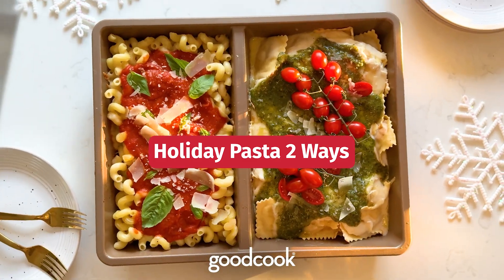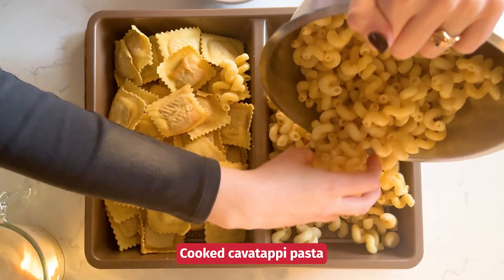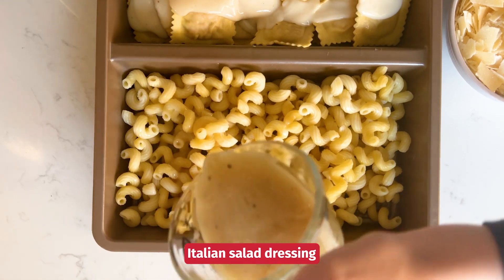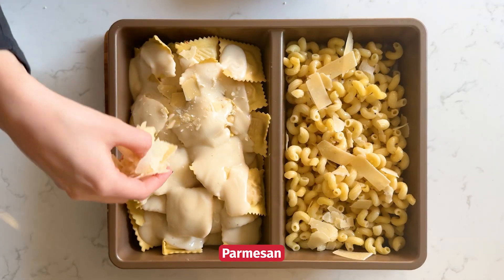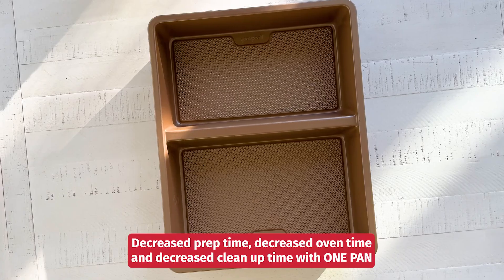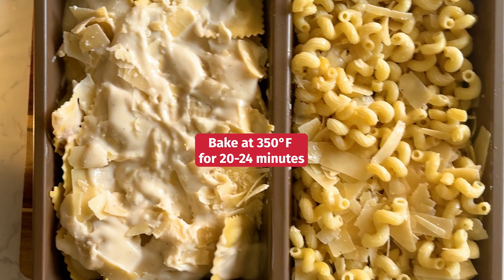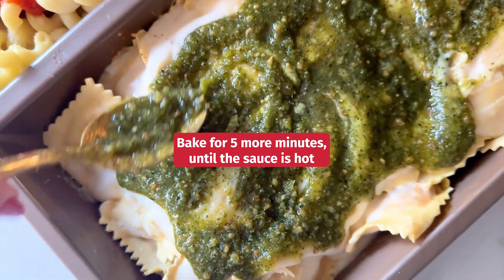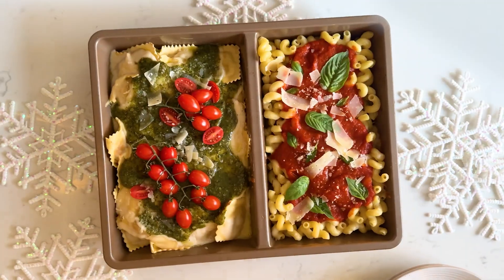GoodCook BestBake MultiMeal Pan | Holiday Pasta Two Ways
Let's make some Holiday Pasta Two Ways, perfect for everyone at the party. Our GoodCook BestBake MultiMeal Divided Pan makes for quicker prep and clean-up time since two meals come together in one pan.